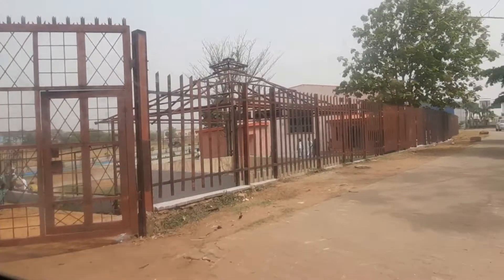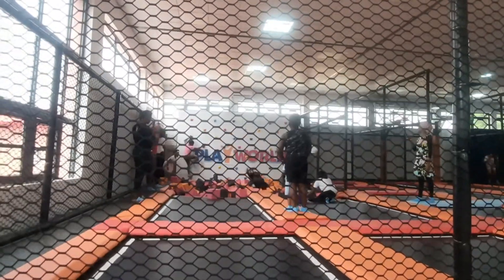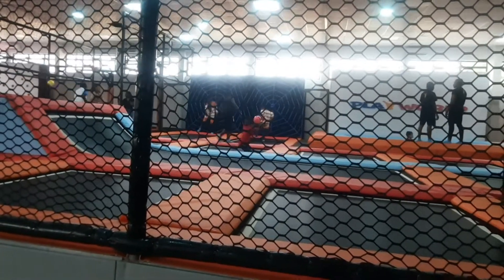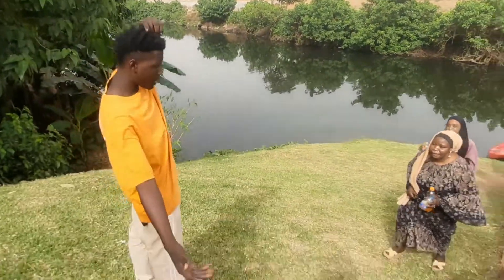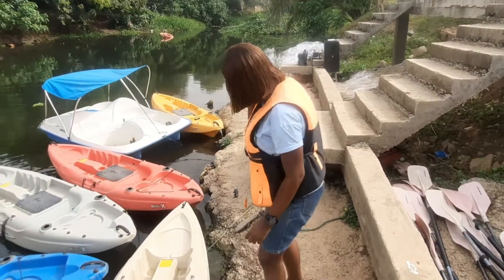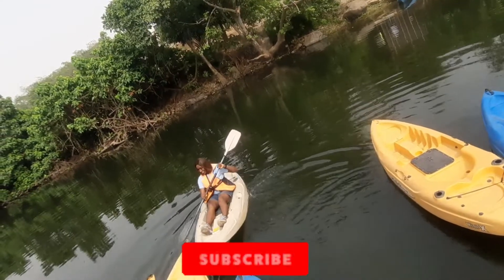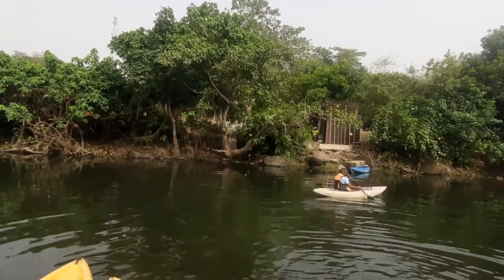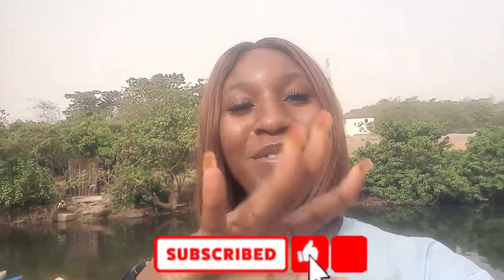TIME FOR NATURE! WATCH ME KAYAK🚣‍♀️ (Abuja series)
About Video: This video is about my time in Abuja and the places I visited,  Abuja is a beautiful city and there's so much to see.

XO😘

About me: just a young girl that likes to travel to know more things and try new things. 😃

or send a DM to my IG page  @Iam_anyachukwu 🙂